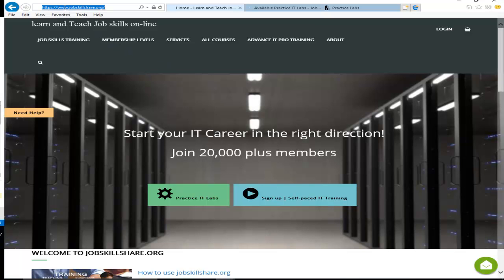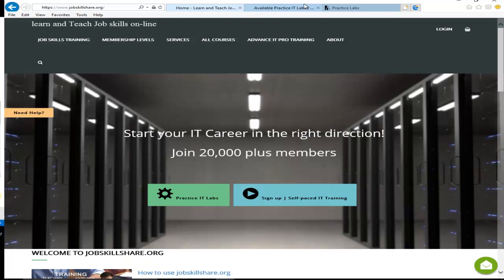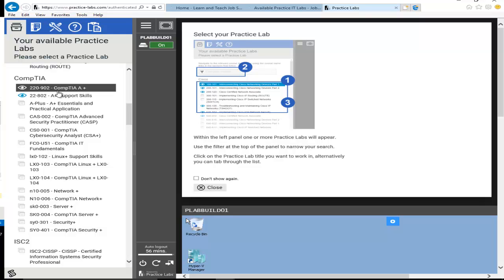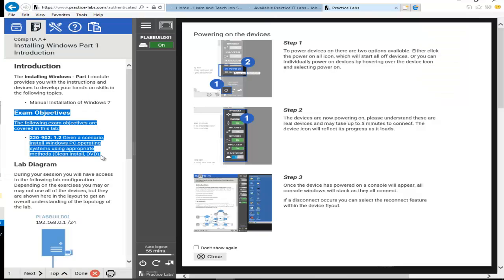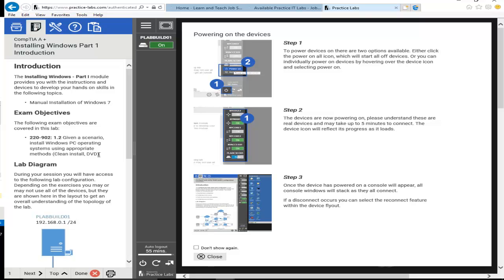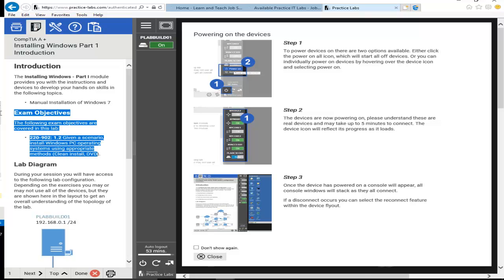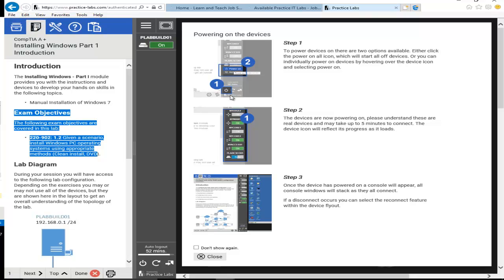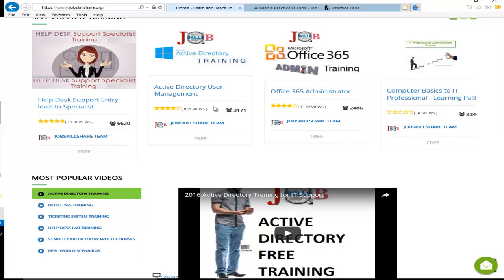Practice IT Labs with real world scenarios